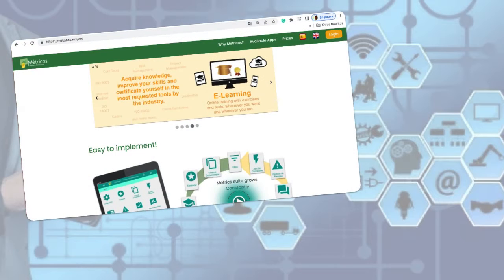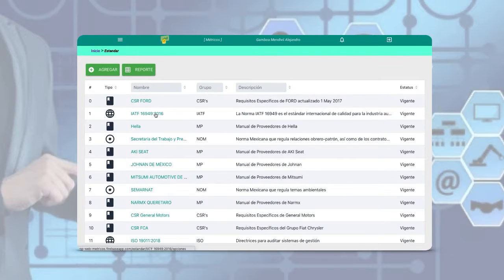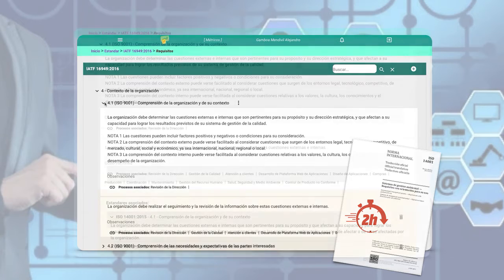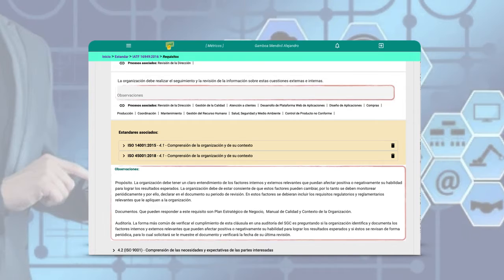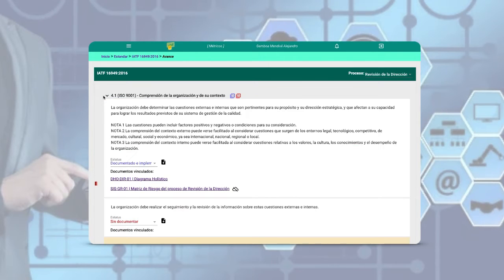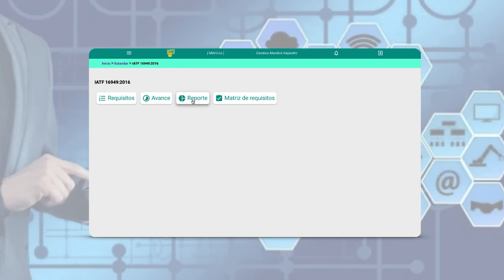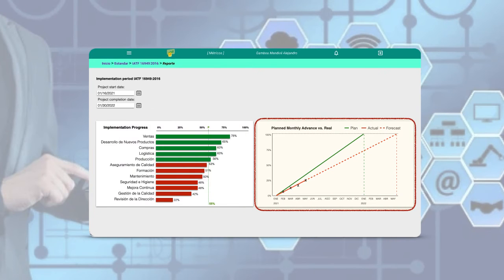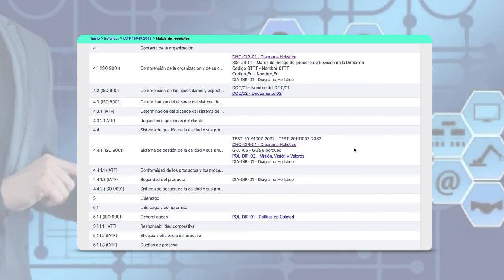Standard App Presentation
The Standard App helps ensure compliance with Standards, Regulations, Customer Requirements, and Rules that the organization is committed to fulfilling. It provides timely follow-up to work standards documentation and implementation needed to fulfill each requirement. It monitors progress and demonstrates compliance in a certification audit or an authority inspection visit.